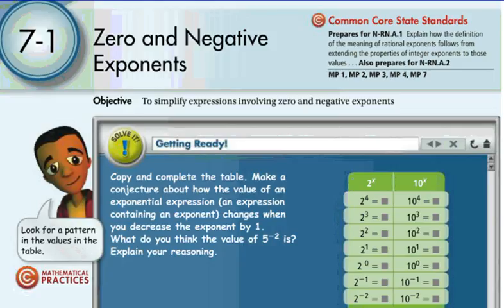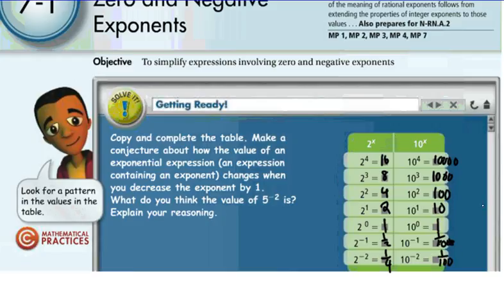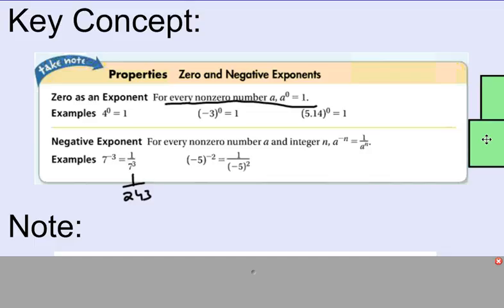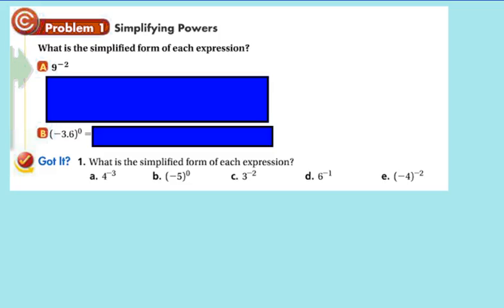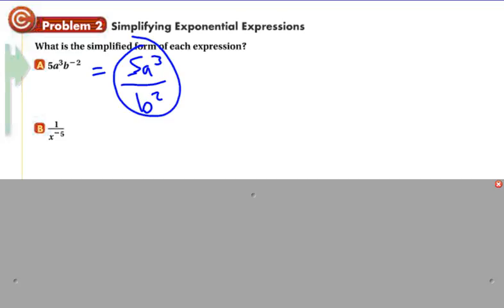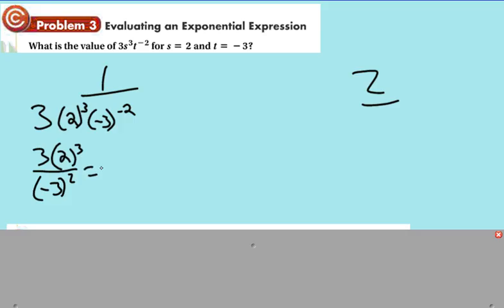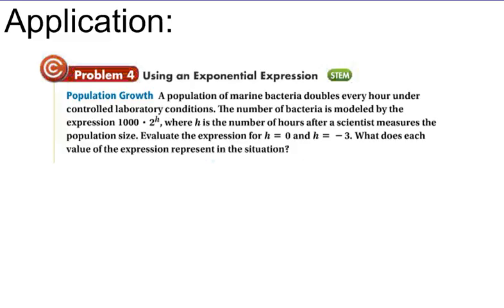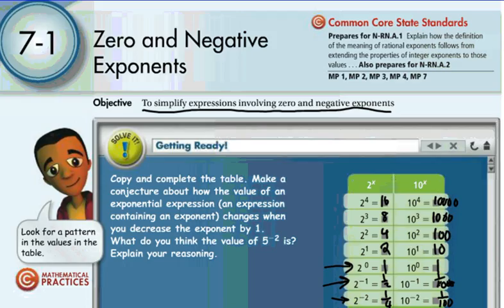7.1 Zero and Negative Exponents